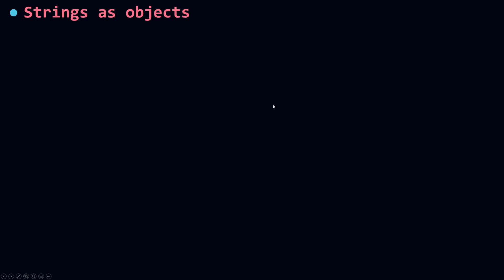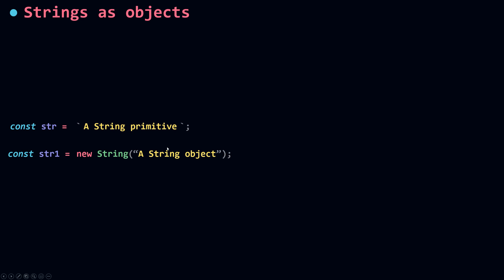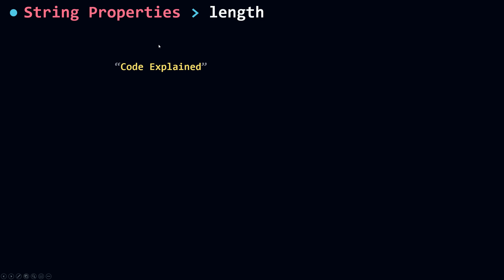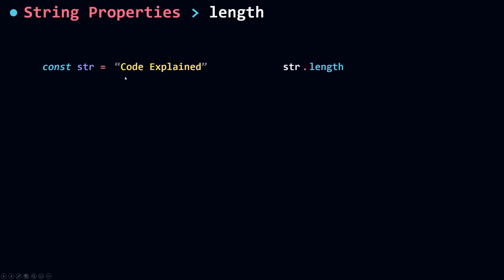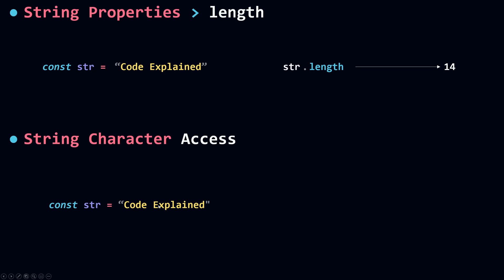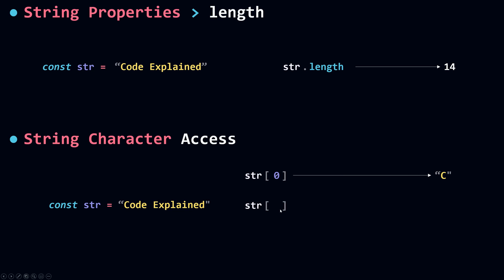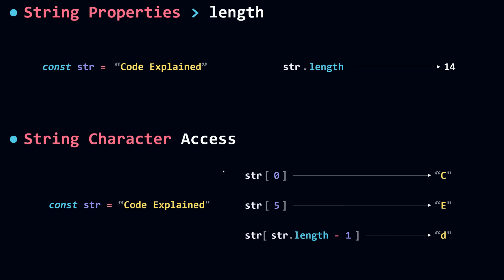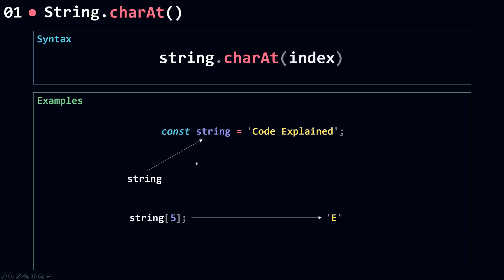Introduction + charAt method | String Object In JavaScript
In today's video, you're going to learn how to create a string primitive and a string object in JavaScript, and the difference between them, and that JavaScript automatically convert a string primitive to a string object, so you can have access to all the string object methods and properties.

We will discuss the length property of  string, and that it's basically the number of characters in a string.

You will also learn that strings are zero index based, which means that the first character in a string has the index zero. and because strings can be treated like arrays, we can access each character by using the index via the square brackets ( [index] ).
Example:
const str = "Code Explained";
console.log(str[5]); // logs "E"

You will also learn how to use the charAt method to access a character for a given string.

🕔 Timeline :
00:00:00 - Intro
00:00:39 - Create a string
00:02:04 - String Length Property
00:02:52 - Access String Character
00:04:39 - charAt method